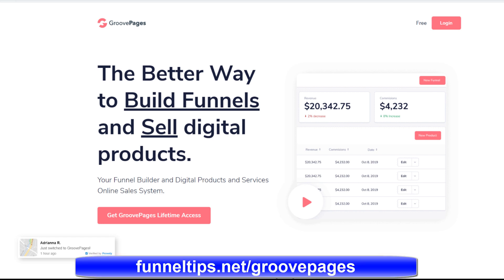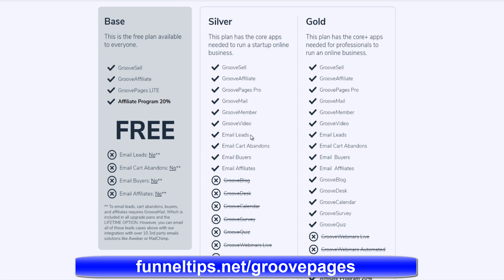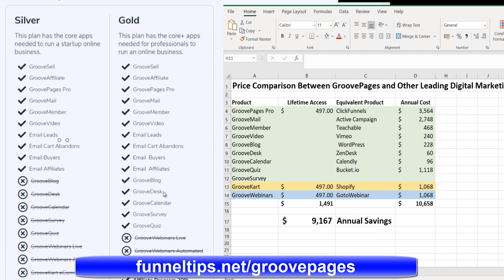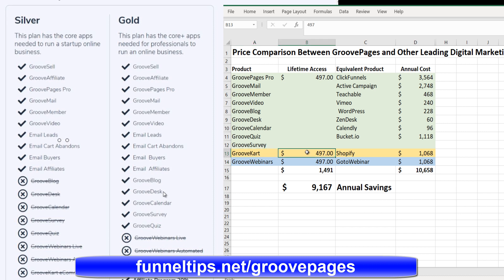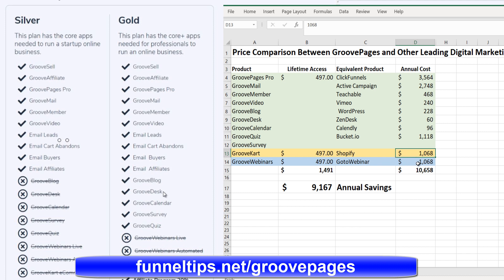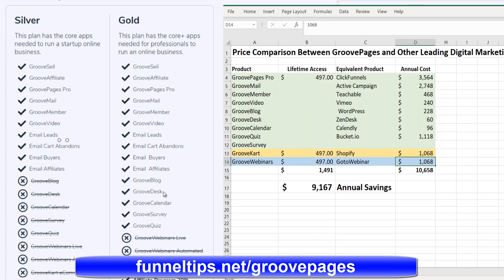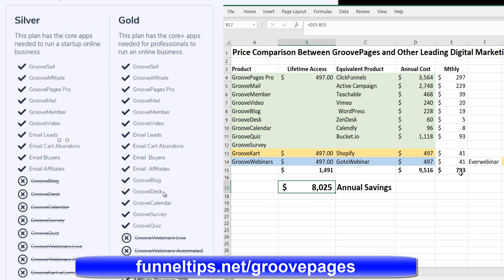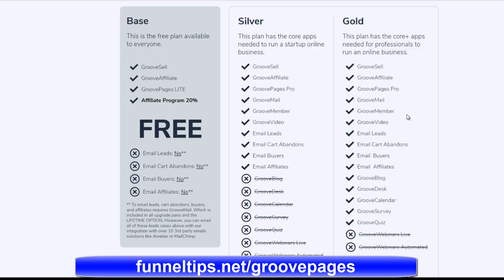GroovePages Discount - Groovepages OTO & Demo - Groovepages Best Lifetime Discount & Bonus 2021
Get GroovePages 2.0 Discount - Lock in your $1397 Lifetime Access and Exclusive $997 value bonus

In this video we check out my groovepages discount OTO & bonus video and I explain the different pricing options for GroovePages with OTOs. Is this the best Clickfunnels alternative funnel marketing software and how to get the best Groovepages discount in 2020 for lifetime?

GroovePages has been developed by marketing expert Mike Filsaime to his exacting specifications for marketing online. The GroovePages discount for the software suite will be changing as it is comes to the end of its beta development phase and goes to public release to be sold only as a monthly subscription.

GroovePages costs are in line with other leading funnel building software. But with other funnel software you just get funnel building software and you don't get the range of other marketing services and major features such as email, quizzes, surveys or unlimited webinar features. This is what makes GroovePages a unique market leading suite of digital marketing tools.

For a limited time you can get a fully featured GroovePages lifetime license for unlimited sites. This is a great saving for your business. You could get a lifetime GroovePages license for less than a years subscription would cost elsewhere for only some of the GroovePages products features included.

This is a fantastic saving for your business. You could get a lifetime GroovePages license for all the features for less than a years subscription would cost you elsewhere for only some of the GroovePages products features that are included.

In this GroovePages discount video we show how you could save over $8k annually compared to other leading digital sales funnel marketing software paid monthly.

As a bonus Paul Murphy my online mentor and respected UK online marketing expert has allowed me to offer his $997 training to you for just $1 when you sign up with GroovePages.

This training shows you how to get unlimited traffic to your services or offers from Google & YouTube without paying for expensive online paid traffic. This could save your business thousands of dollars promoting your products and services. All bonuses will be delivered to you automatically when you sign up.

Check out the link below to a webinar recorded to show all the features in more detail and if you don't decide to pick up the GroovePages lifetime bonus offer you can still choose to get access to a free version of GroovePages during the COVID 19 Pandemic at the link below and can upgrade in the future if you choose.

0:00 Look Inside GroovePages discount OTO and bonus video
0:30 Mike Filsaime marketing guru behind GroovePages software marketing suite
0:40 GroovePages discount lifetime pricing & GroovePages monthly costs
0:55 GroovePages discount for monthly plans
1:25 GroovePages Free lifetime option
2:10 GroovePages - Lifetime & Silver Compared to Other Funnel Building and Marketing Software
3:00 GroovePages - Gold & Platinum Comparison
4:30 GroovePages OTO's
5:00 GroovePages Lifetime Deal Compared
5:30 GroovePages Bonus How to get Free unlimited traffic online
6:00 GroovePages Lifetime Webinar link

GroovePages Discount - Groovepages OTO & Demo - Groovepages Best Lifetime Discount & Bonus 2021 video

Get Lifetime Access to GroovePages for your preferred usage & upgrade later:

GroovePages Pro Lifetime - Lock in your $1397 GrooveFunnels Platinum Lifetime & Exclusive $997 Value Bonus

All bonuses are delivered automatically when you sign up - Email social @ funneltips.net for any problems